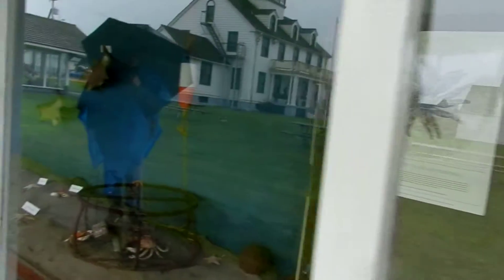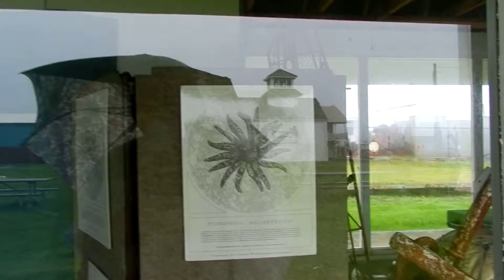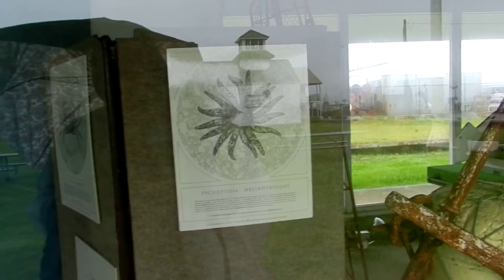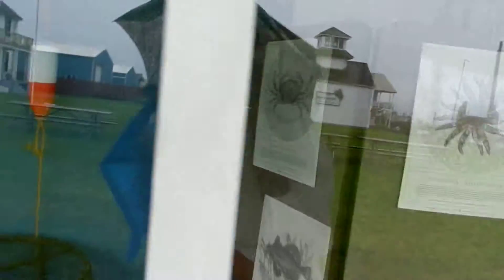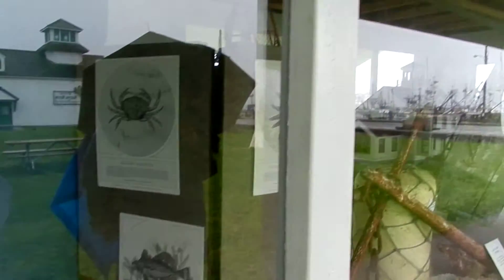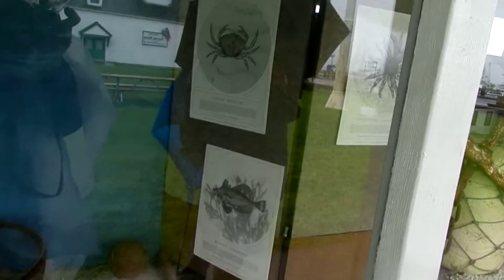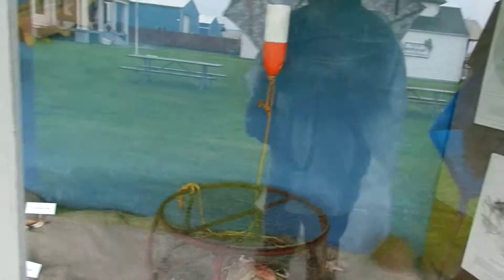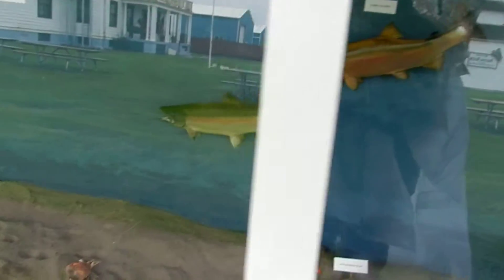Westport Maritine Museum (3)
More interesting exhibits on display at Westport, Washington.